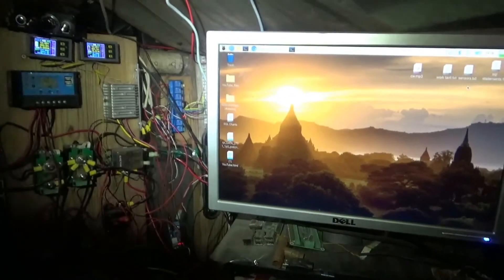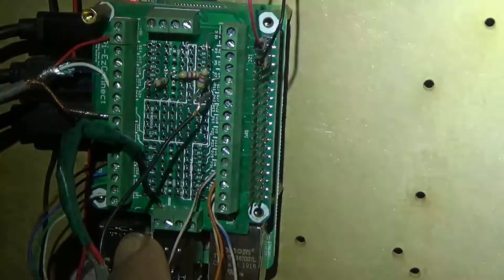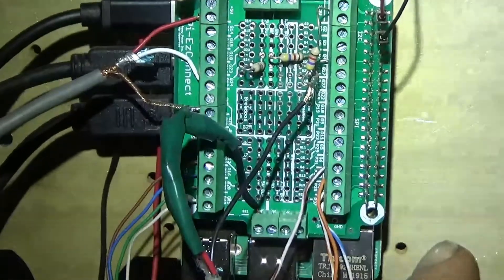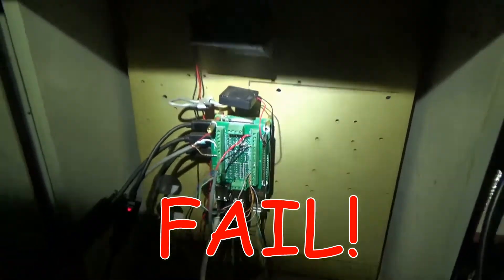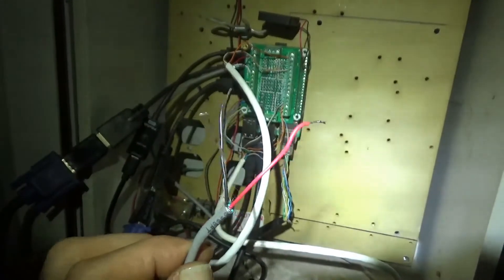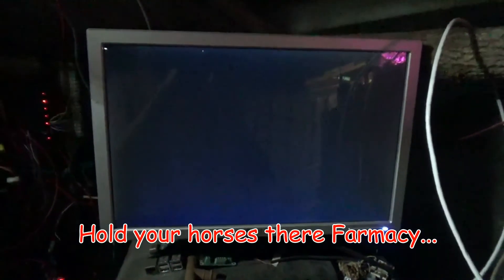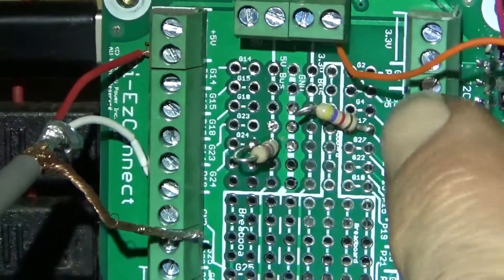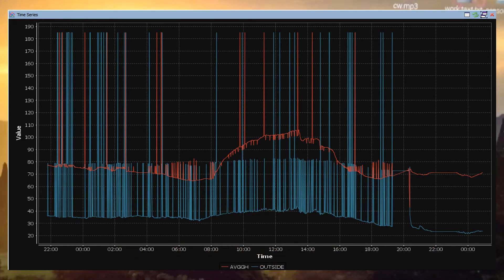Raspberry Pi Part 15 1 Wire DS18B20 Sensor Issues Fixed *How To Wire Parasitic And Normal Mode*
In this video I solve an ongoing 1-wire sensor issue I have had. I go over how to wire DS18B20 sensors in both Parasitic Power Mode and Normal Power Mode. It took a little sorting and some time and aggravation, but it payed off. I have no more bad sensor readings like 185 and 32 degrees randomly.